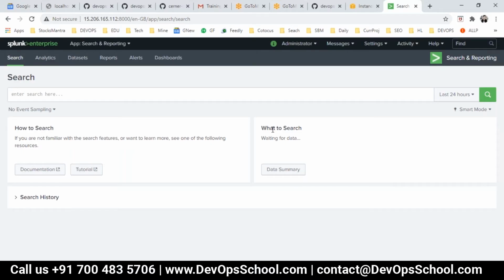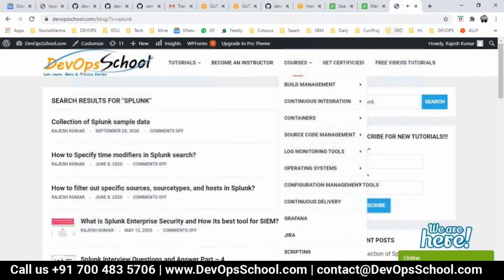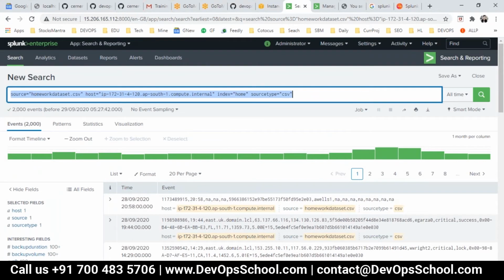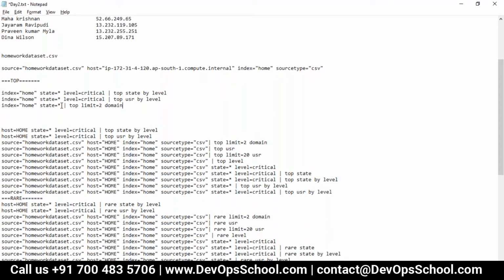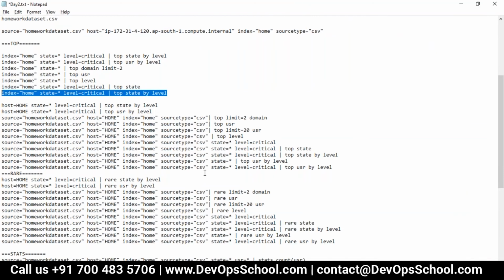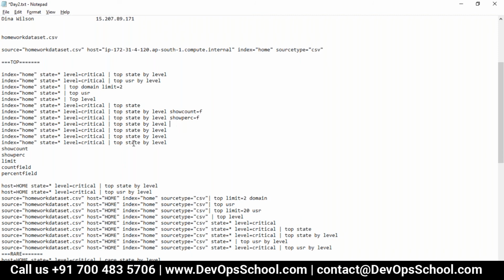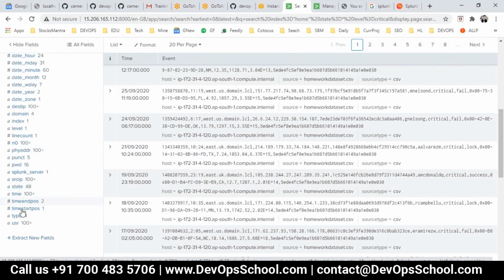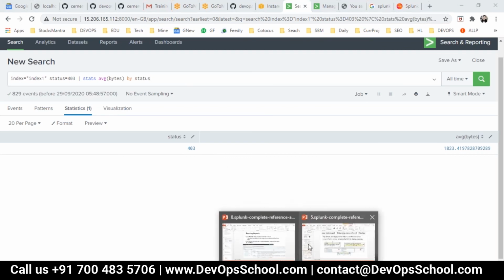Splunk Advance Tutorials | September - 2020 | Session 3 | Part 2 Out 2